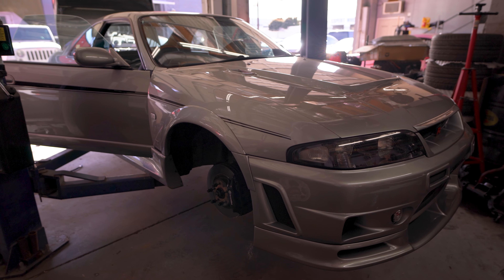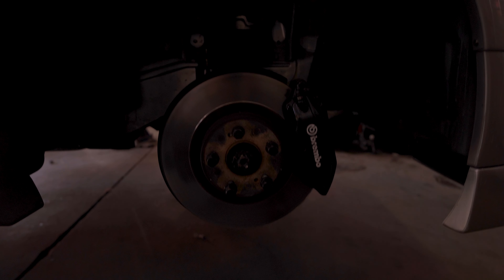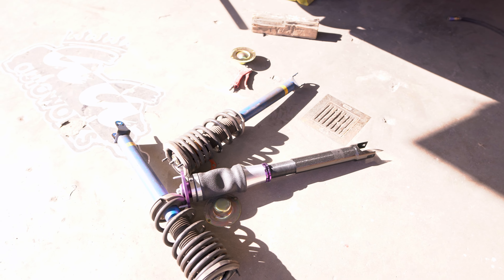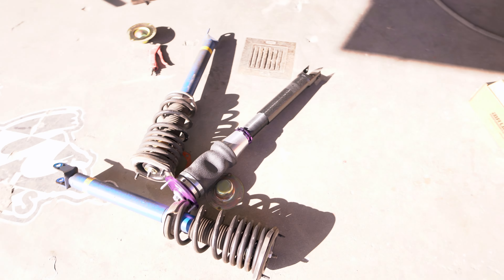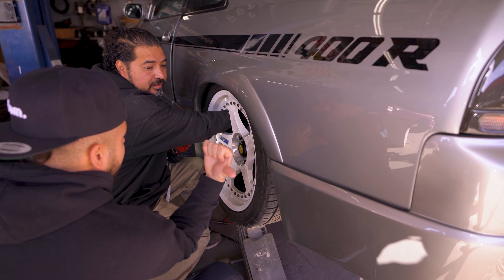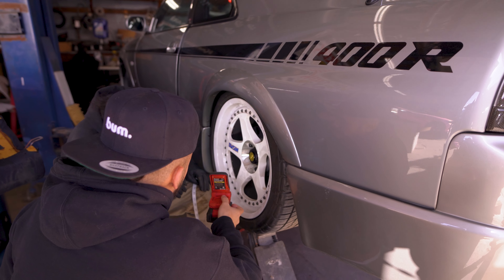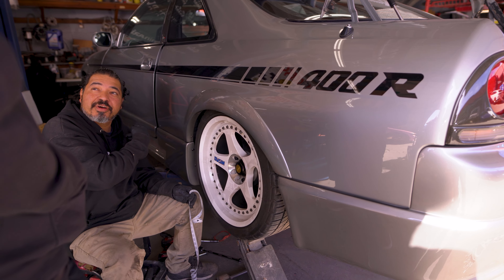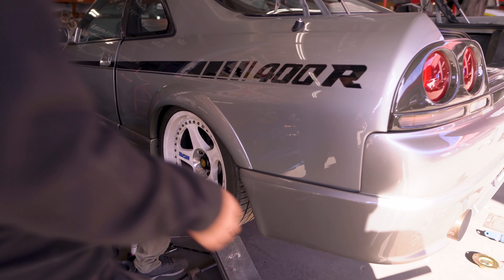Nissan R33 400R GTR Project Airlift Suspension Install with D2 Shocks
We are installing Air Suspension on the Project 400R.

We will be using the Airlift Performance management with height sensors and D2 Shocks. Rear interior has been stripped already to get access to the rear shocks and make custom air lines connection for the D2 shocks.